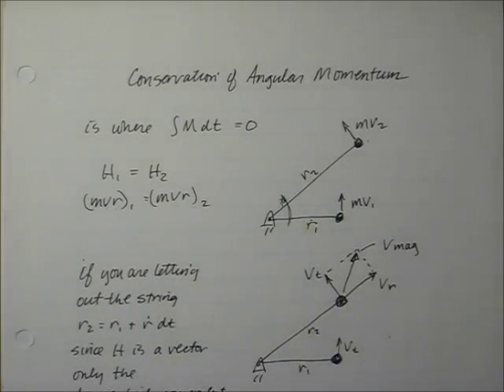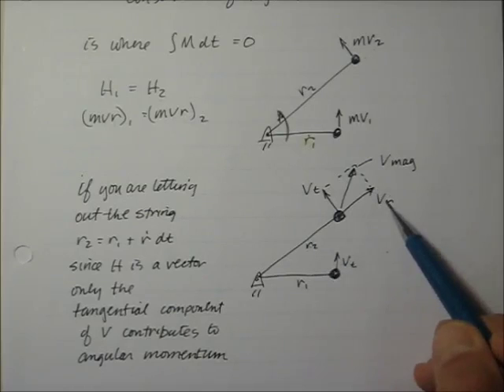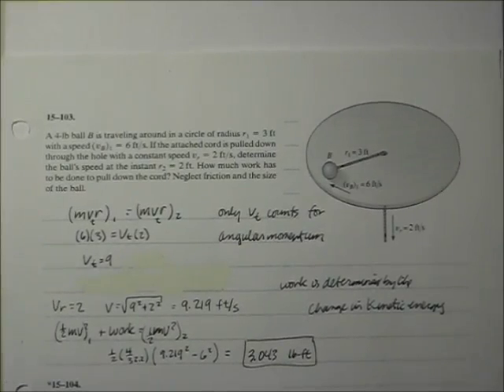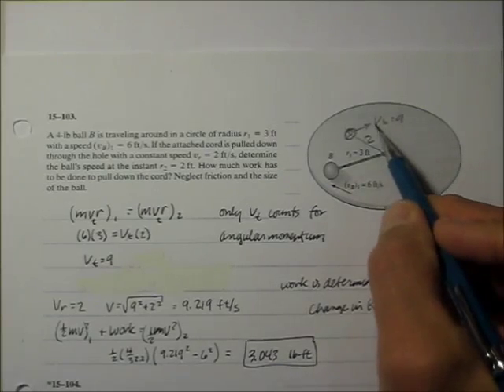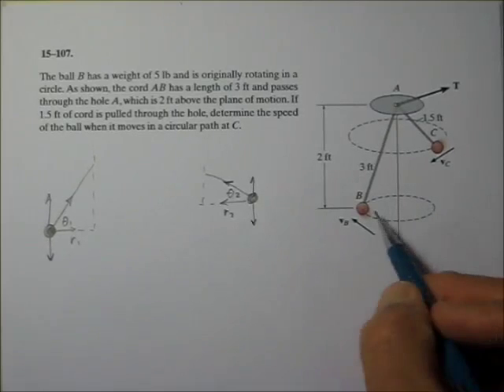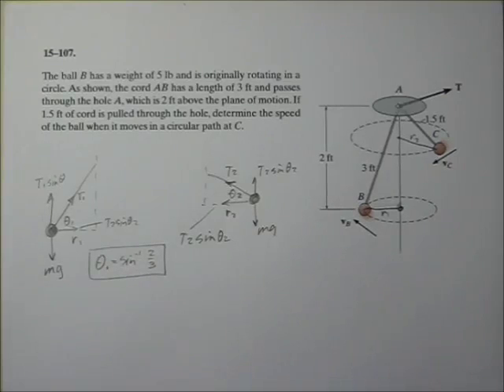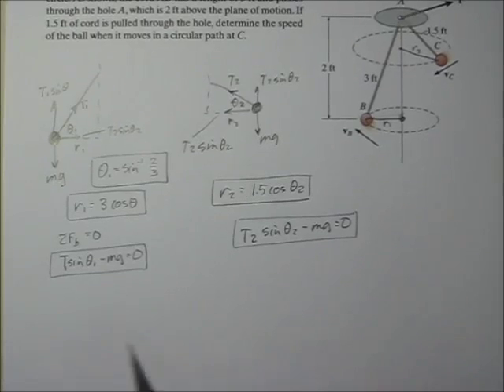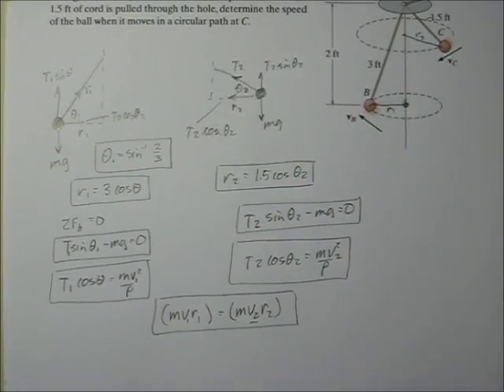Dynamics 15.5b Conservation of Angular Momentum